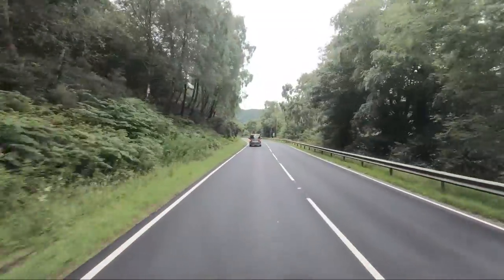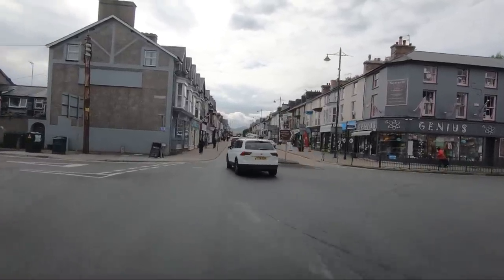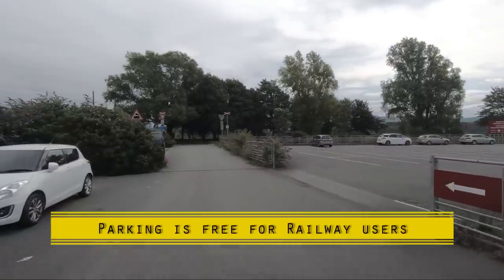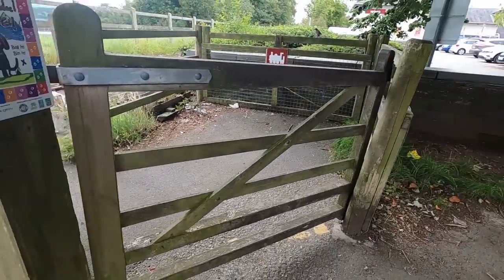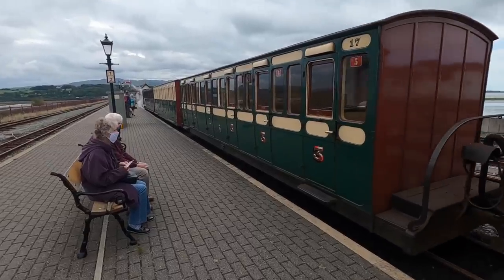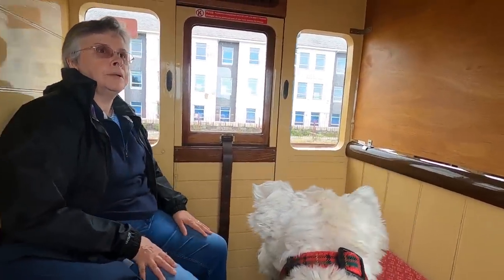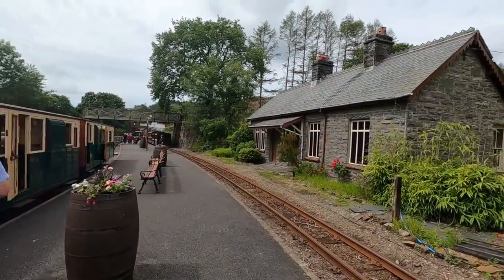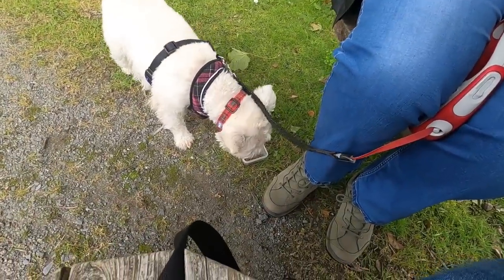A Day On The Ffestiniog Railway - Reopened After Lockdown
Join us as for the highlight of our post lockdown tour, we board the Ffestiniog Railway from Portmadog to Tan-Y-Bwlch, on it's second day of opening after lockdown. See the extra precautions being taken during the pandemic.

"The Ffestiniog Railway is the world’s oldest narrow gauge railway with almost 200 years of history, taking you on a 13½-mile journey from the harbour in Porthmadog to the slate-quarrying town of Blaenau Ffestiniog. Our historic trains climb over 700 feet from sea level into the mountains through tranquil pastures and magnificent forests, past lakes and waterfalls, round tight bends (even a complete spiral) clinging to the side of the mountain or tunnelling through it."